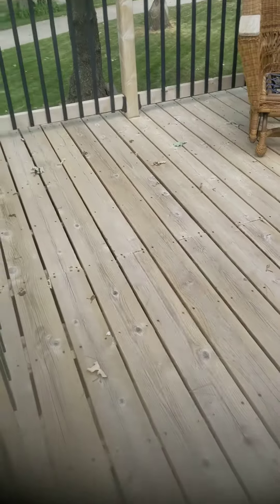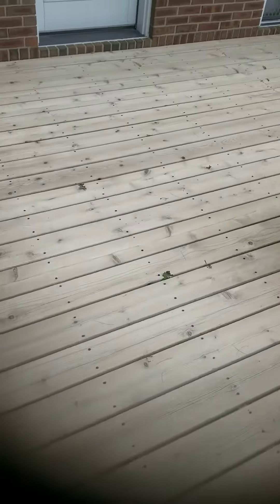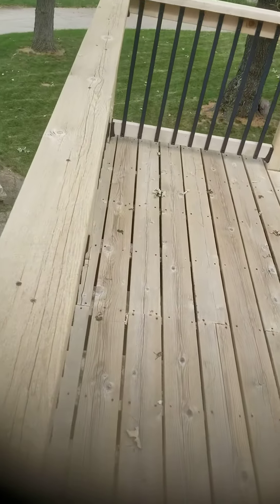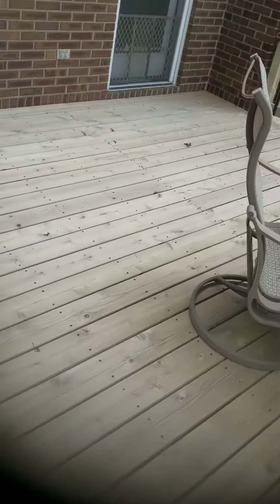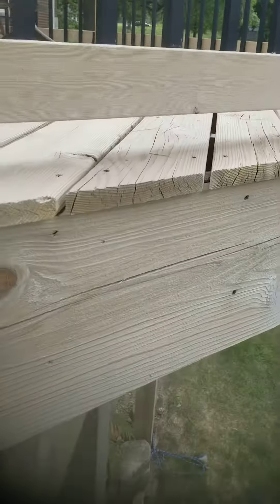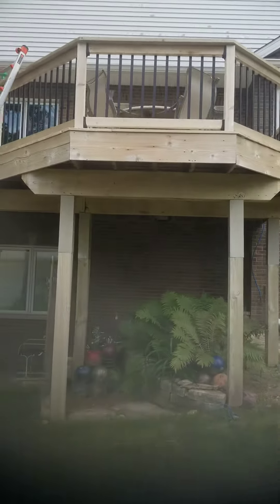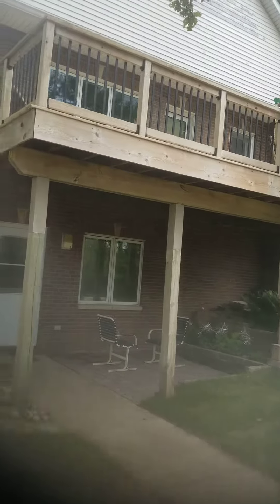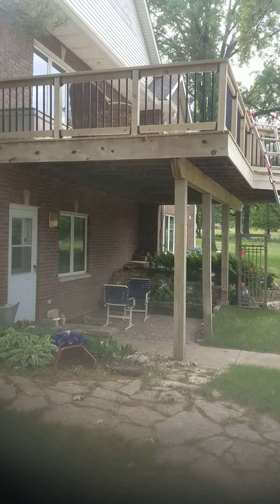What can a newly pressure washed cedar deck really look like?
After a proper pressure cleaning the cedar deck should appear lighter in color! This large cedar deck had heavy lichen on it similar to what you would find on a dock near a lake! A pre-cleaning was necessary to reach the actual wood with wood cleaning products. Always wet and re-wet the surrounding plants! The process of cleaning a large 12 section cedar deck, can be described similar to an exfoliating process! You must use the pressure washer as a tool with care and control! A pressure washer used with.care and skill can gently exfoliate a large cedar deck! These results require proper outdoor woodcare knowledge! These results may not be typical for every day attempt to pressure wash such a deck! Years of training and pressure washing experience were essential in getting such quality outdoor woodcare results! Continue in the Lord!